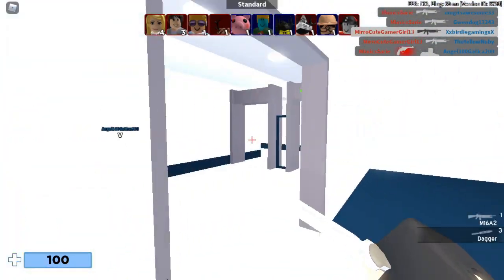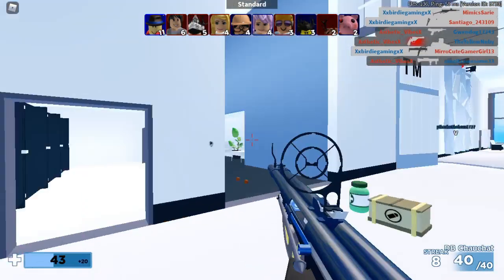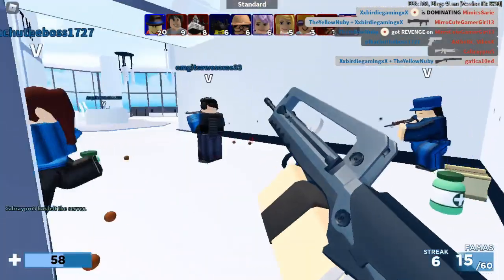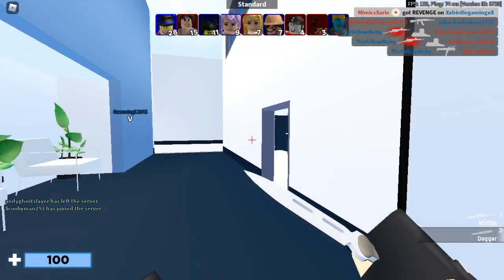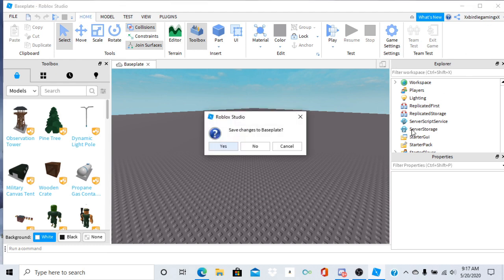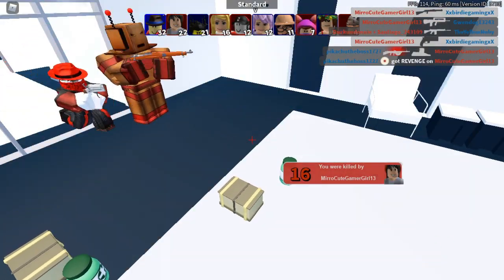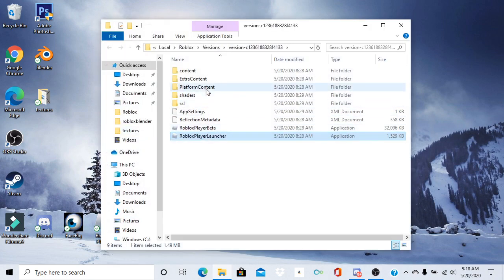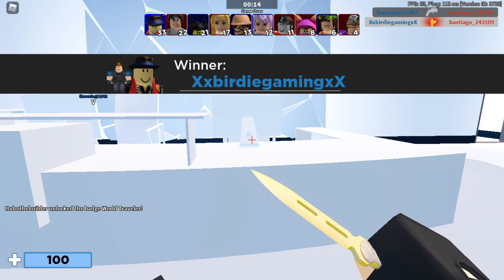How To Get NO LAG In ROBLOX 2020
HAPPY WEDNESDAY GUYS, GamersDepo here and in todays video im going to be showing you guys 9 different ways of removing lag from roblox so you can enjoy the game lag free!  All of these steps are very effective and i suggest you guys do every single one of them so that you guys can have the best experience possible!  Anyways Enjoy the rest of your day!